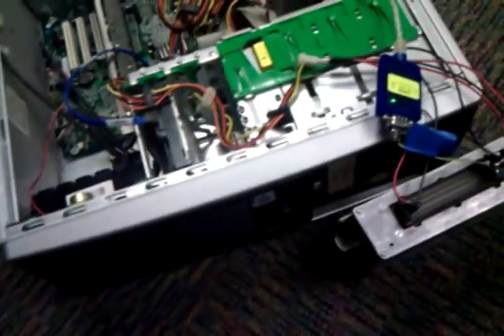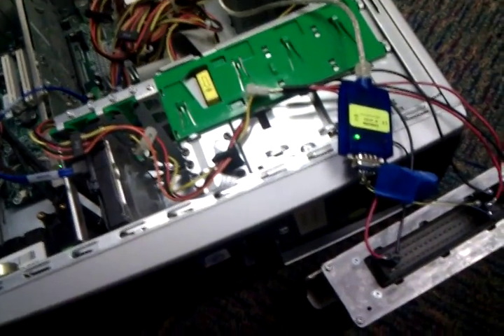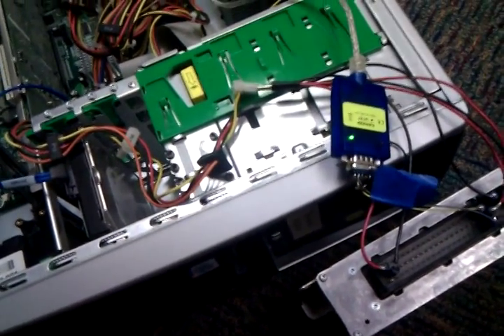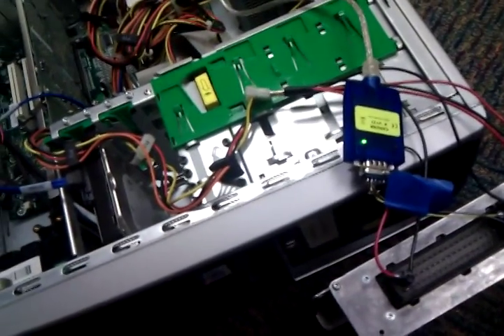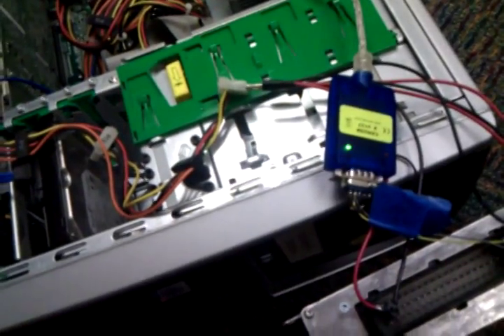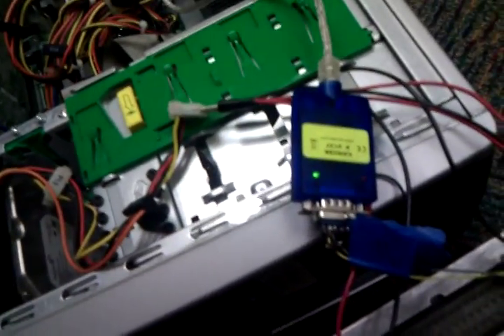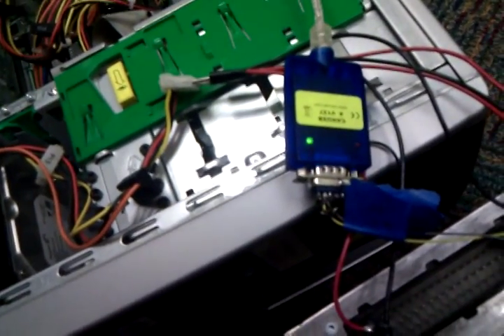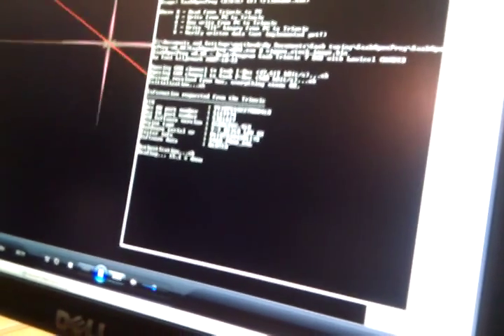T7 reflash speed by playing audio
This is using the Lawicel CAN-USB dongle. Various forum posts said to play audio while CAN bus is active to speed it up. I figured they were joking, but it's true. The transfer speed both indicated by the LED on the adapter as well as the percentage done indication onscreen both confirm it. This blows my mind.